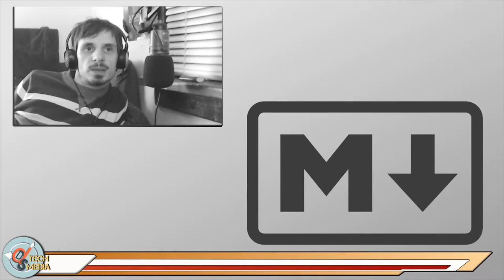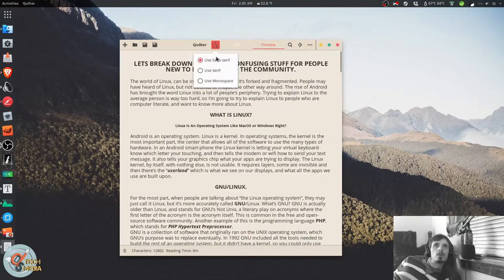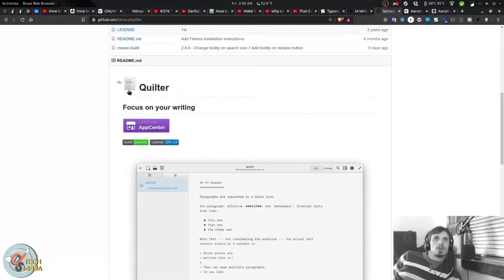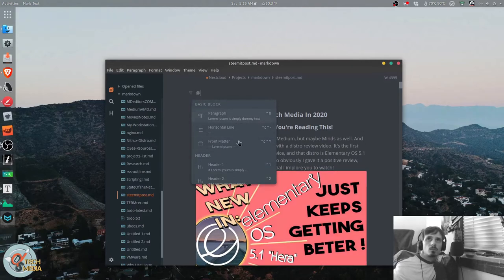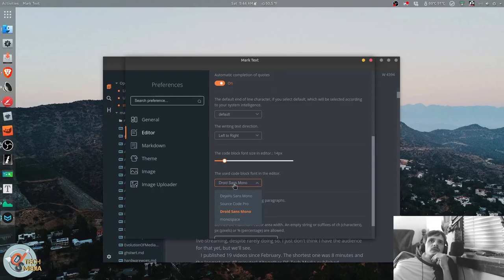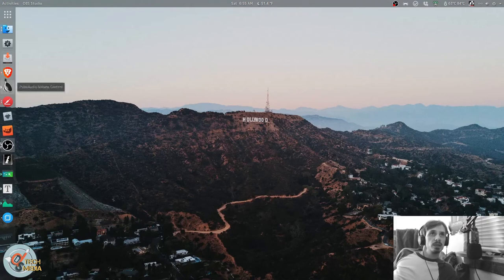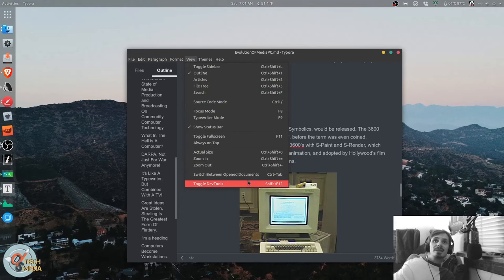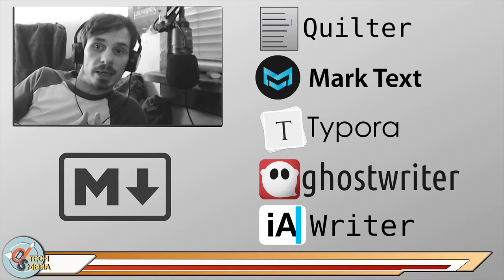What Is Markdown? FIVE MD Editors for Mac Linux Windows iOS & Android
Markdown Introduction and the five markdown editors you should try out for Linux, MacOS, and Windows as well as one for iOS and Android.
Including:
- Quilter
- Mark Text
- Typora
- Ghostwriter
- IA Writer